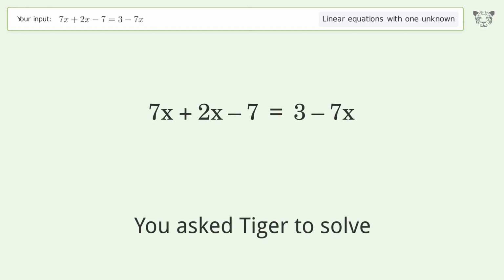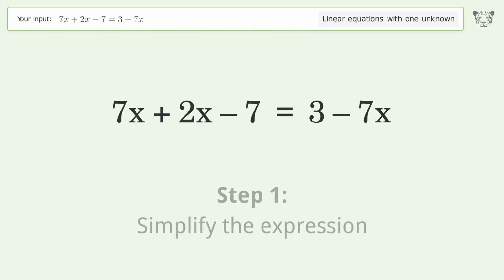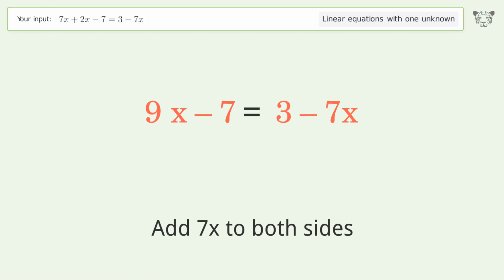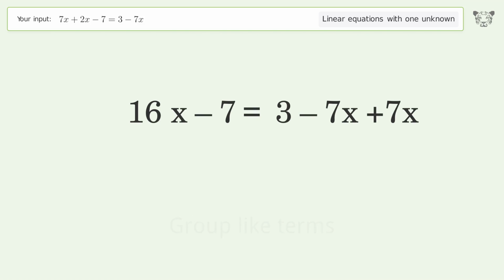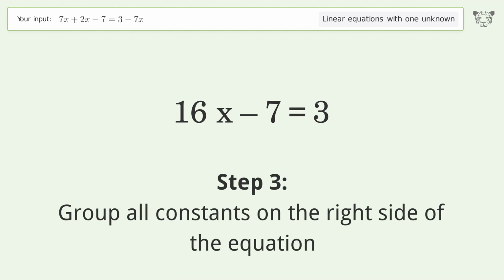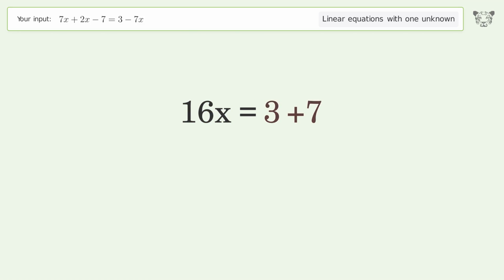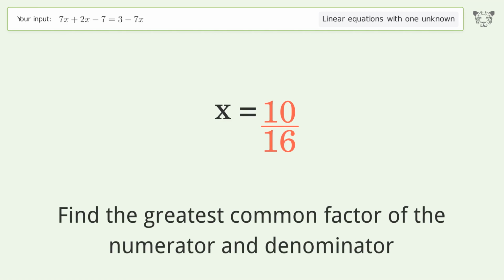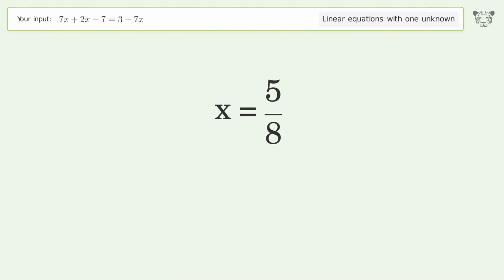Linear equation with one unknown: Solve 7x+2x-7=3-7x step-by-step solution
Solving 7x+2x-7=3-7x using the linear equation with one unknown solver

for a step-by-step and more tips and tricks for dealing with linear equations with one unknown.